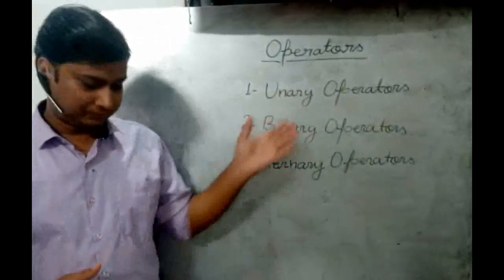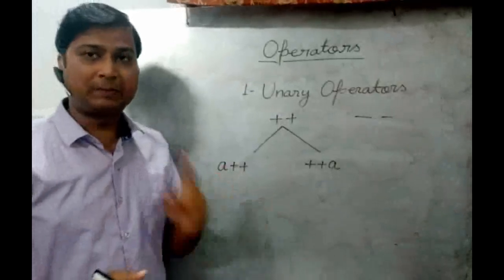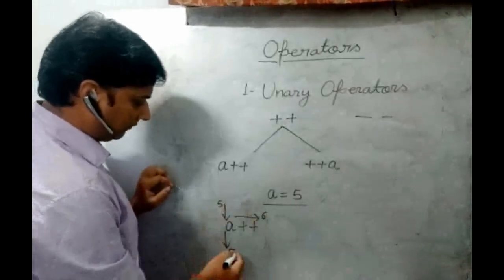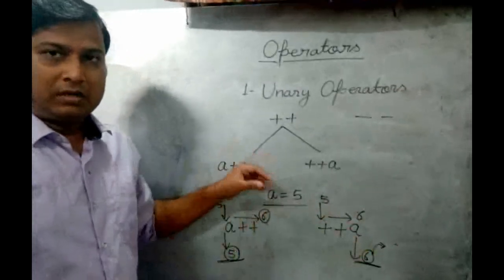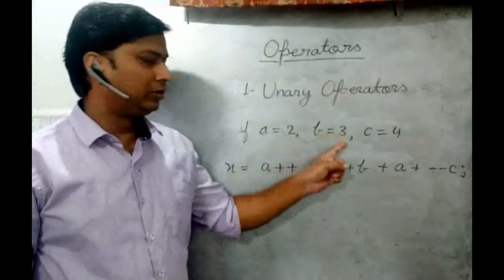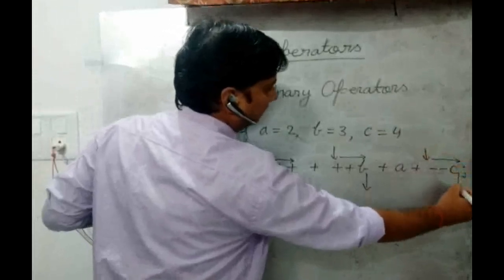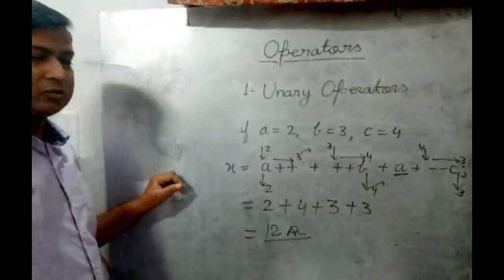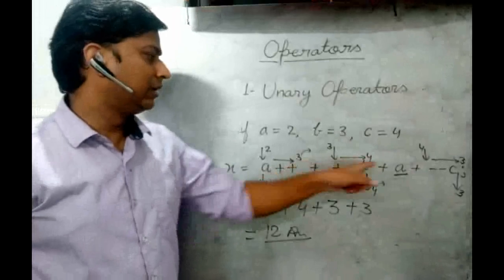Class IX JAVA Operators Part 2